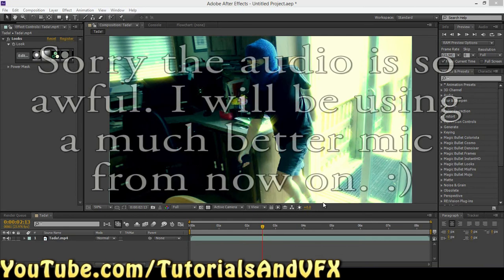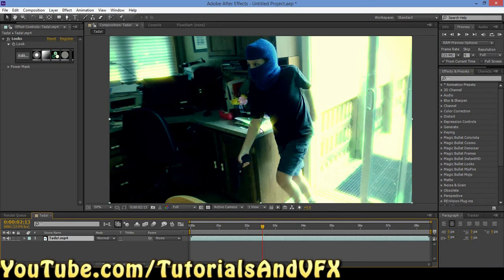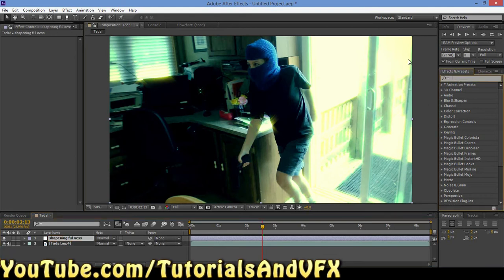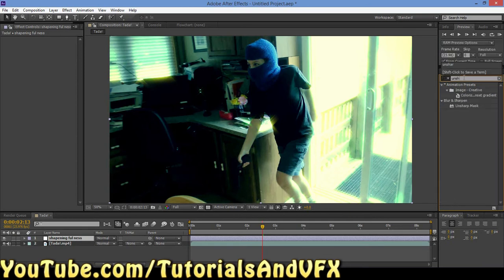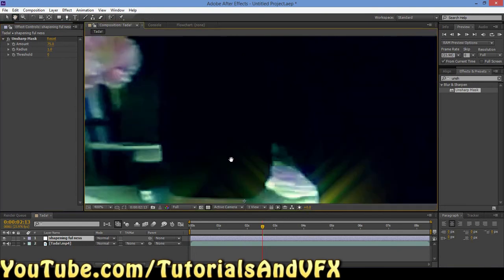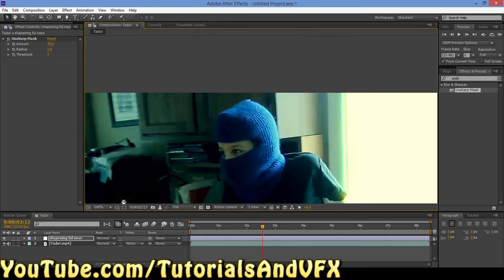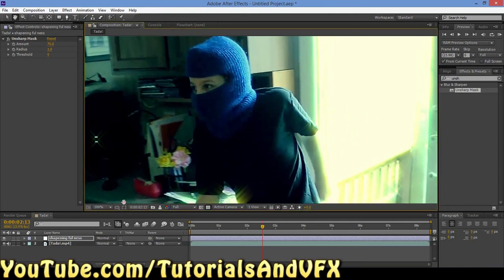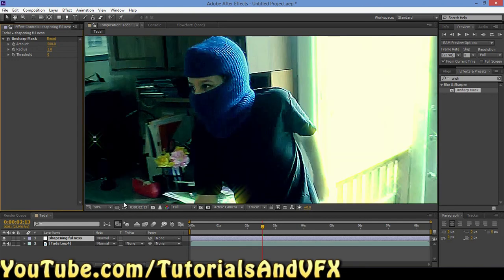Quick Tip To Make Your Videos Look MUCH Better! - Using Unsharp Mask - After Effects Tutorial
After Effects CS6 Tutorial
Unsharp Mask
Unsharp Mask
Unsharp Mask